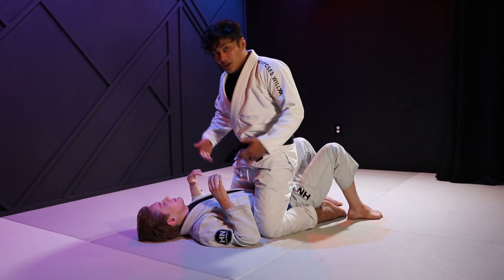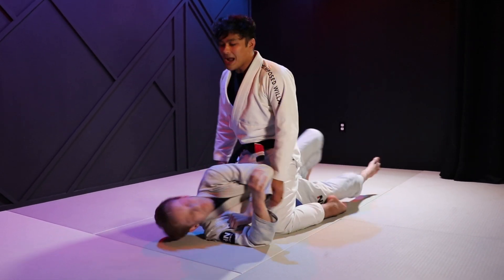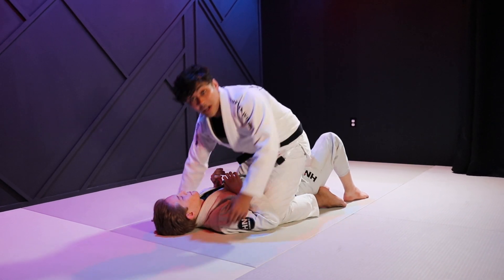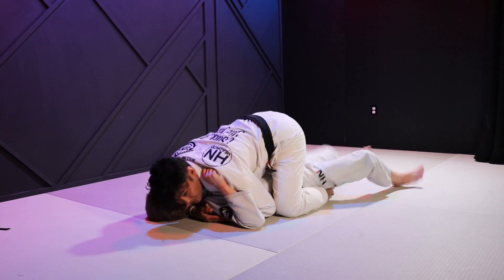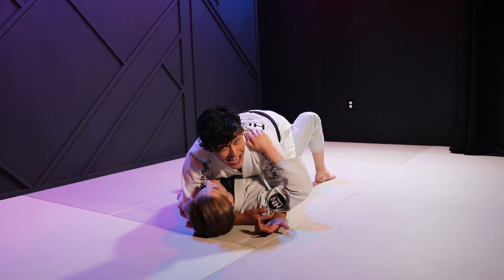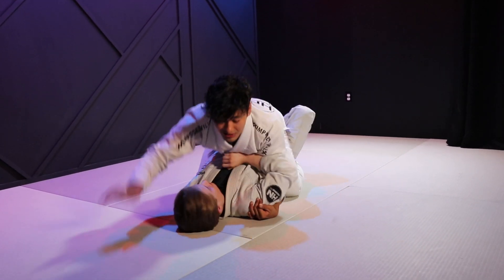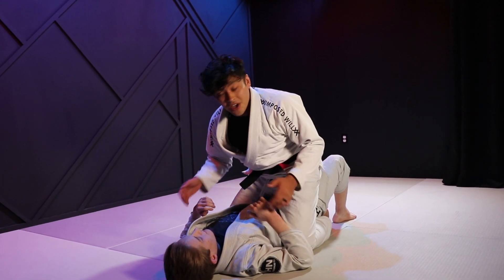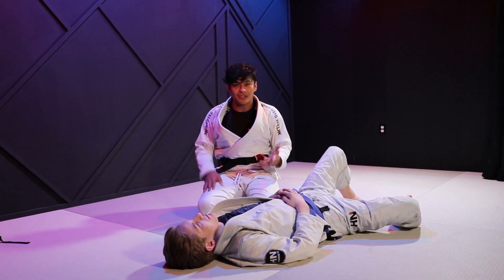RULES TO MOUNT NOBODY TELLS YOU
Join Josh Mckinney, host of the "I Suck At Jiu-Jitsu Show", as he explains how to dominate the mount position.

Listen to The I Suck at Jiu Jitsu Show every Tues/Thursday wherever you get your podcasts.